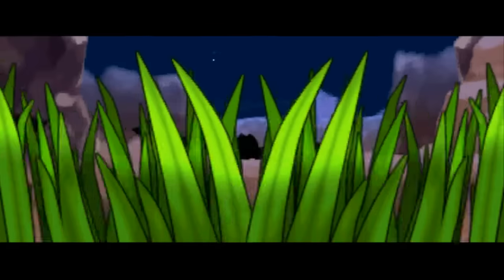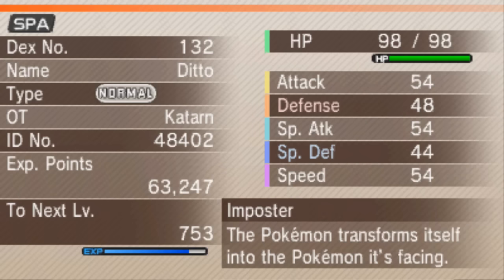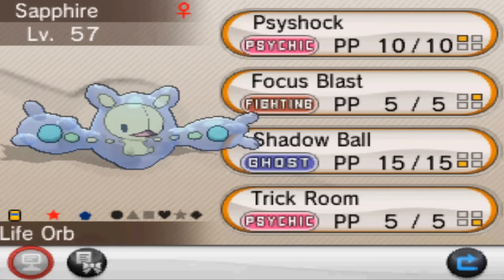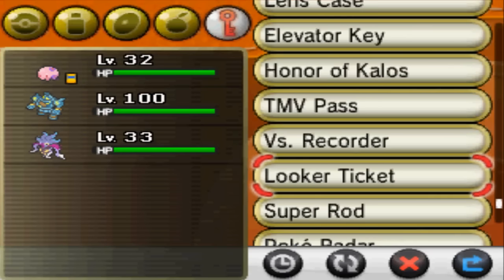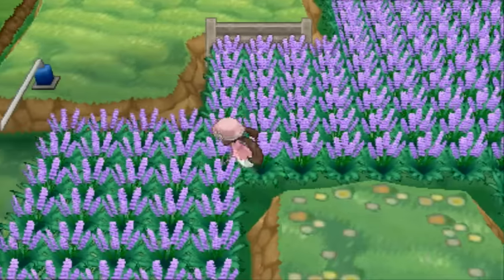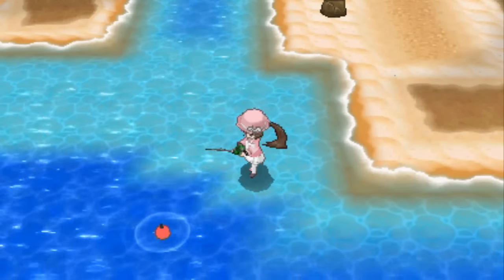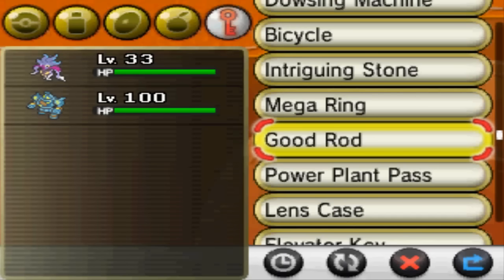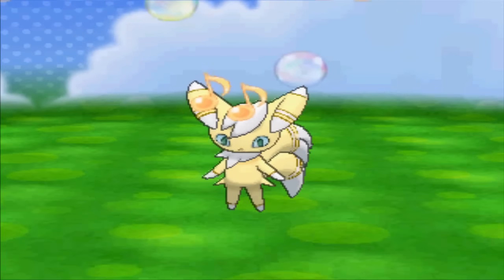3 Ways to Get a Shiny Pokémon in X & Y - Tamashii Hiroka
This video covers 3 ways you can get a Shiny Pokemon in Pokémon X & Y, and they work in lots of other Pokemon games too!

A few methods not mentioned in this video:

Sweet Scent - Using a Pokémon with Sweet Scent, you can force Horde Encounters to happen, which given that there are 5 Pokémon instead of 1 means you have a higher chance of encountering a Shiny Pokémon. It tends to be a bit difficult to actually catch Pokémon in Horde Encounters though, so battle wisely!

Friend Safari - It seems to be easier to find Shiny Pokémon in the Friend Safari, though there isn't anything supporting this but hearsay. Still, I definitely have seen a lot of Shiny Pokémon that have been caught in the Friend Safari, and I myself have caught a Shiny Electrode there.

Tipping? - Just a rumor, but people seem to think if you tip a lot of people in the game you have a higher chance of encountering Shinies.

Soft Resetting - If there is a Pokémon in the game that you can encounter on demand, like legendary or other event Pokémon on the over world, you can save before the encounter and reset until you run into a Shiny version of that Pokémon. This does not increase your chances, but it will force the game to generate a new Pokémon, meaning you have as many tries as you want to reset for a Shiny. Some legendaries, like Zekrom and Reshiram in BW, cannot be shiny though.

These methods were omitted for a couple of reasons, but mostly just because I ran out of time and needed to get the video up! So enjoy and have fun shiny hunting!